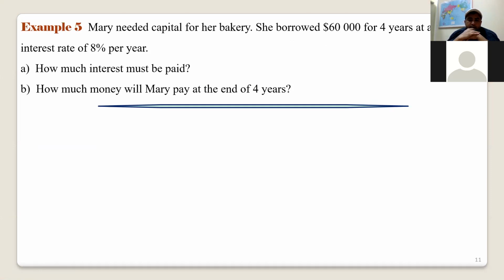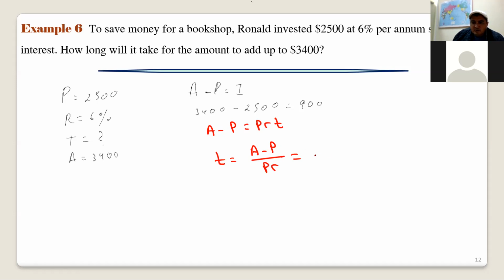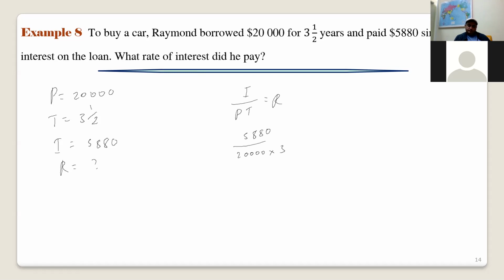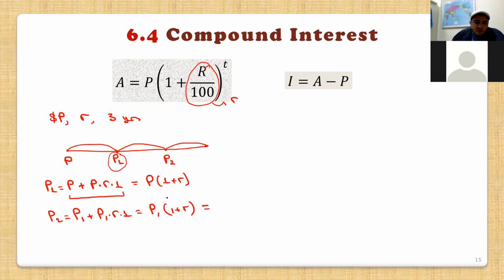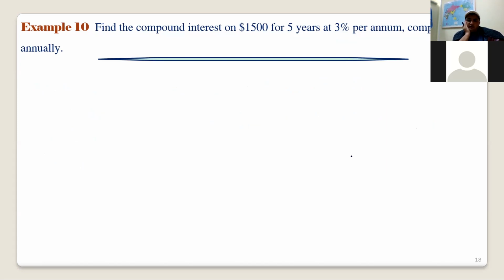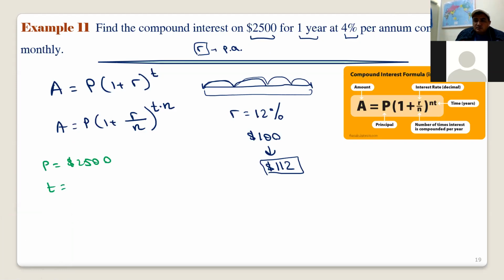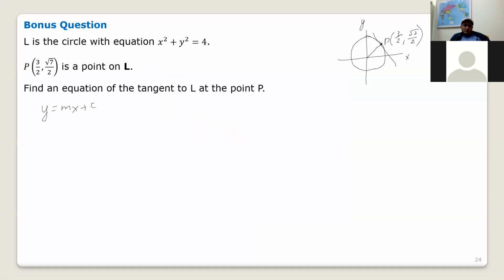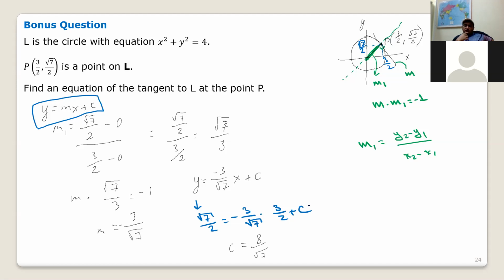L34 Applications of Mathematics in Practical Situations - Simple & Compound Interest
27 Sep 2020